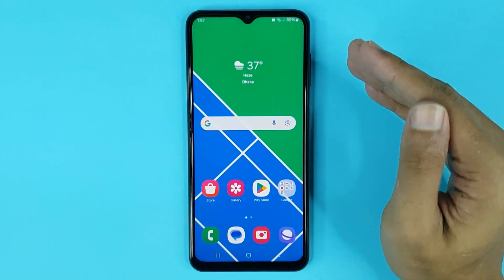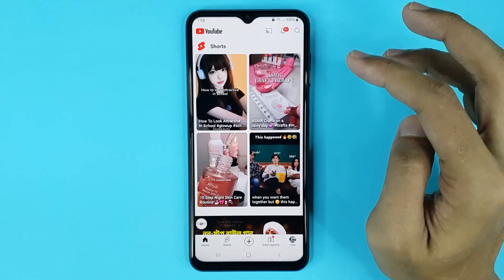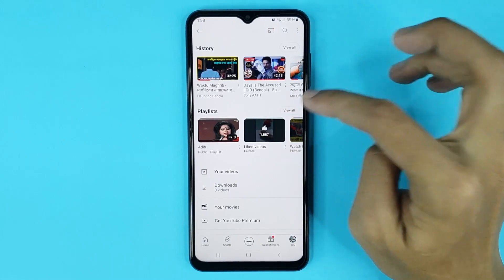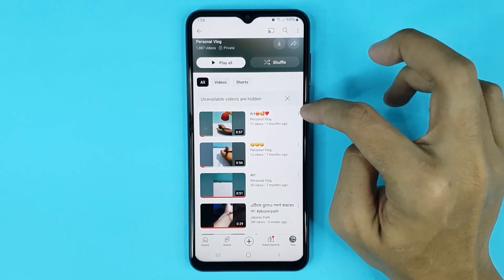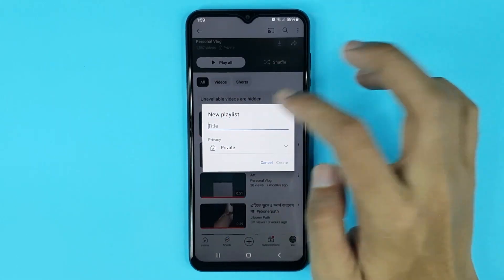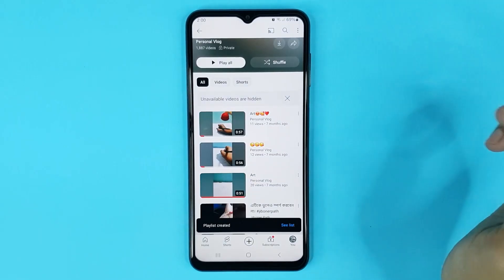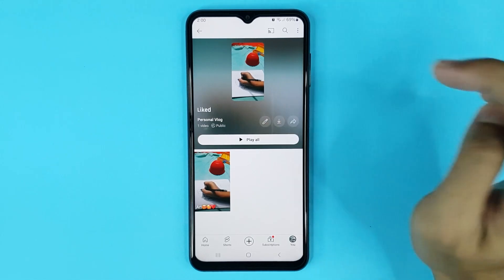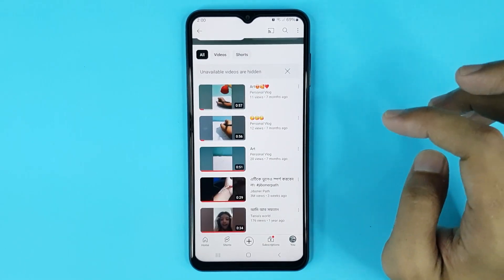How to Make Liked Videos Public on YouTube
A quick guide to make your liked videos public on YouTube.